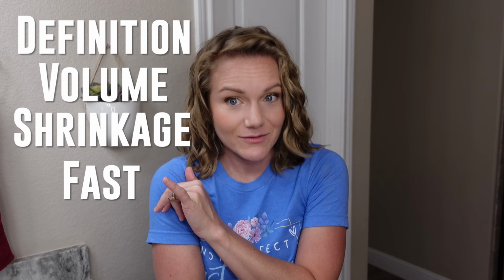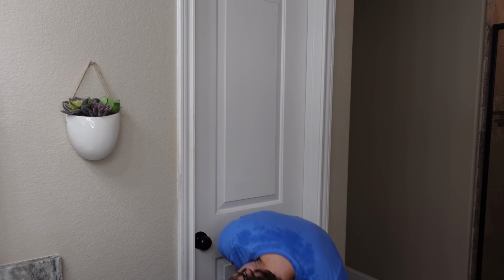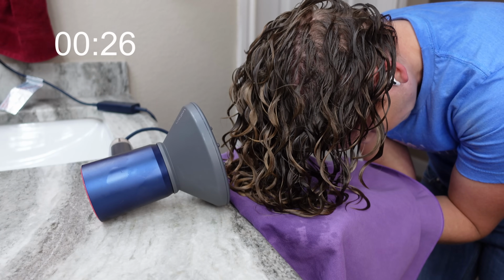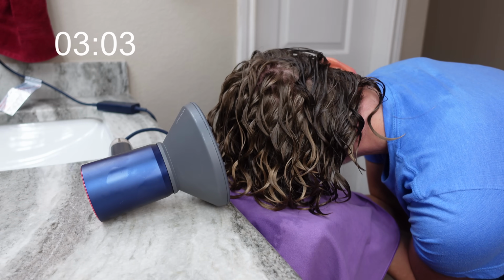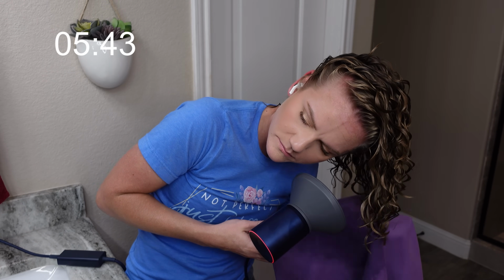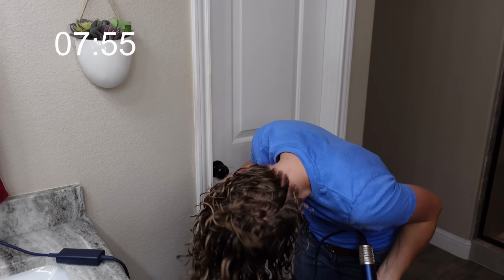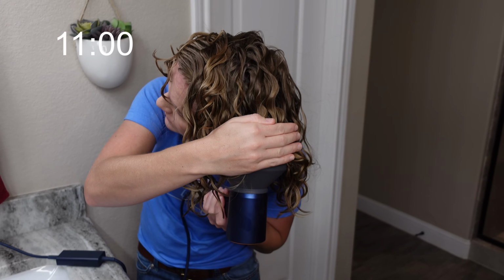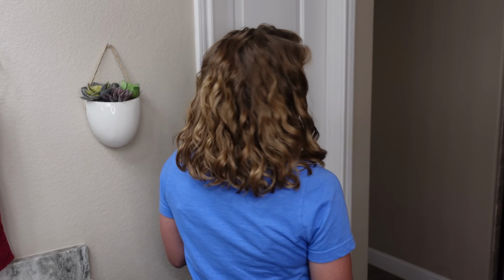How to Diffuse Wavy Curly Hair FAST for Definition & Volume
The supplement that changed the game for me: ✨Make Wellness Fit✨

Do you want freedom from frizz?

✨Some other Wavy/Curly Hair things✨:
▪Amazon Favorites

(code: COURTNEYLF for $10 off)

00:00 Introduction
00:10 Why You need this diffusing routine
01:06 Why You SHOULD be diffusing (not air drying)
03:49 How to Micro plop correctly
05:15 The Best Diffusing Routine EVER!
09:55 I LOVE YOU GUYS!